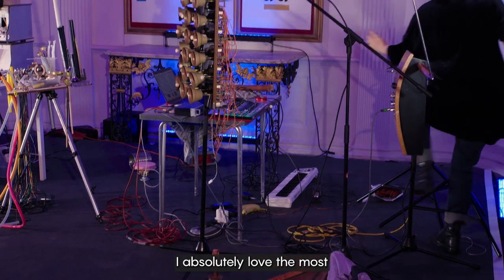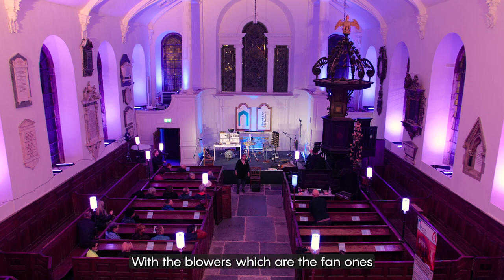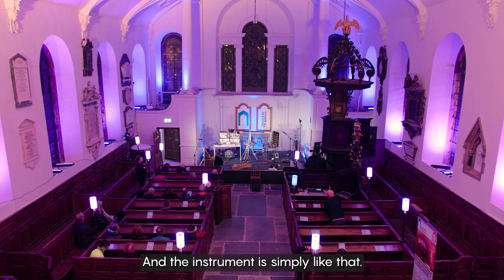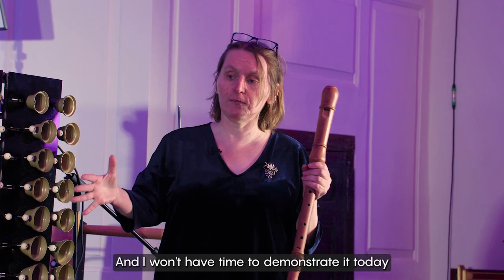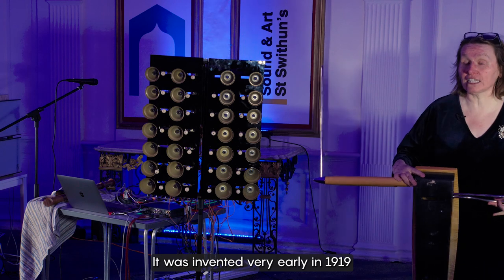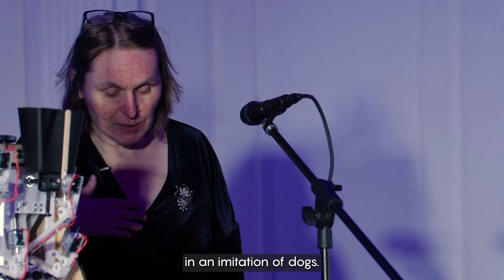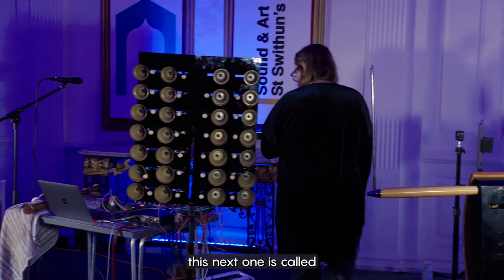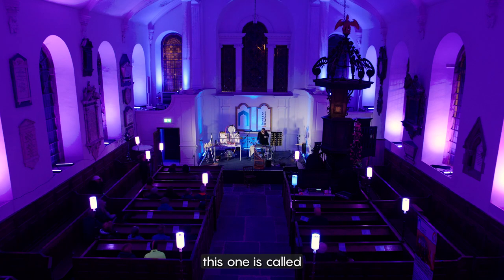Soundings #2 Sarah Angliss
Sarah Angliss’ Show & Tell session and performance at the second Soundings event on the 19th November 2022.

SOUNDINGS

Bringing the foremost mechanical musical instrument makers and performers to Worcester.

Soundings is a yearlong programme of events funded through Arts Council England’s National Lottery Project Grants and will run as part of the 2022-23 Worcester Music Festival season.

Hosted in the beautiful Georgian St Swithun’s Church, Soundings will welcome artists to deliver a series of Show & Tell sessions and performances.